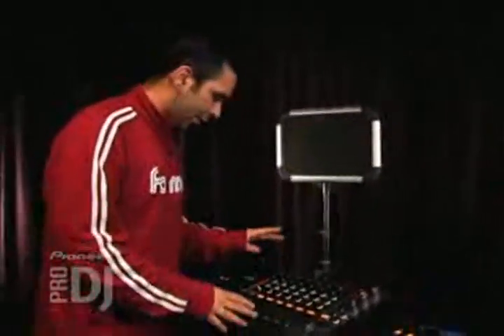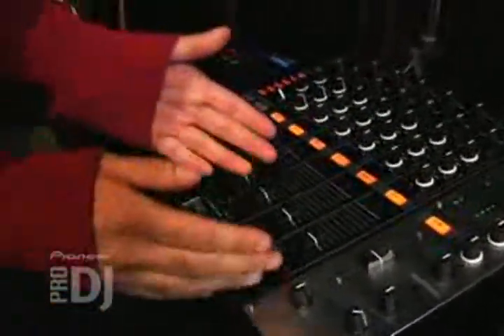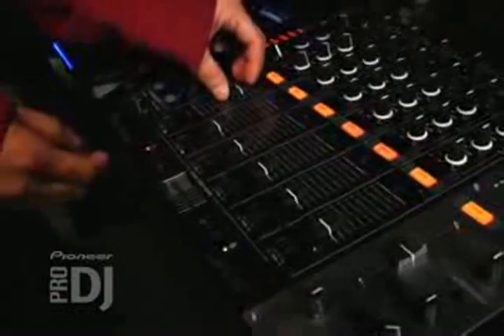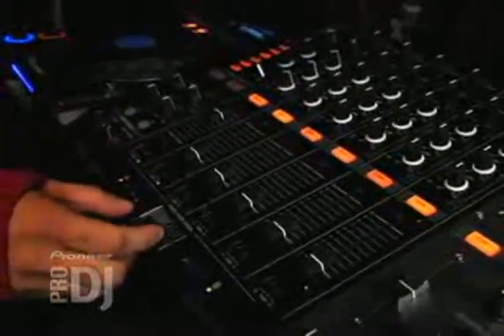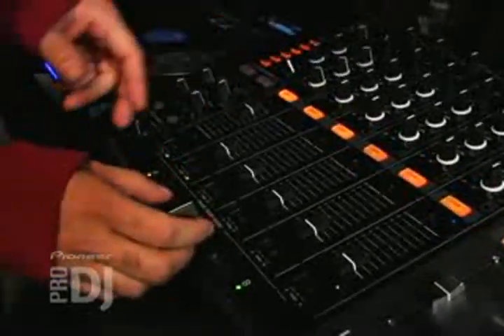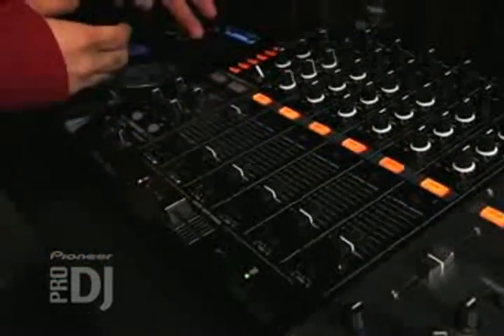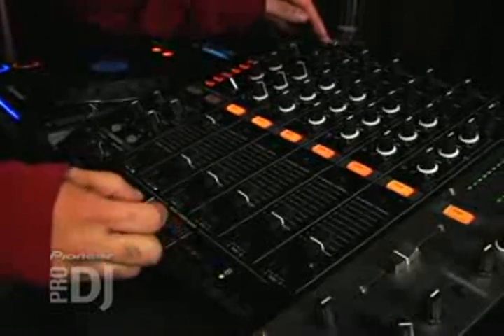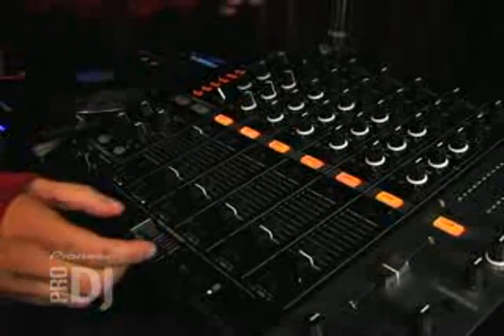Pioneer - DJM-1000 (Part 3 of 3)